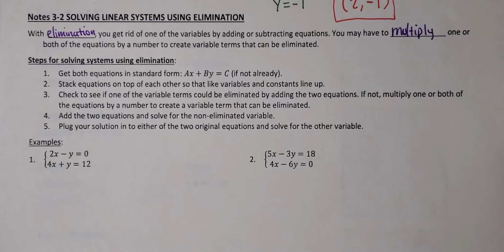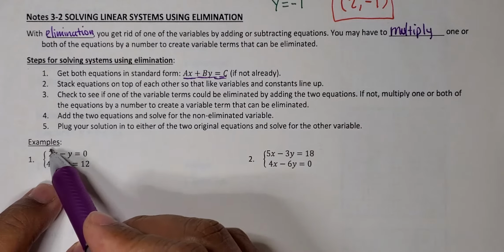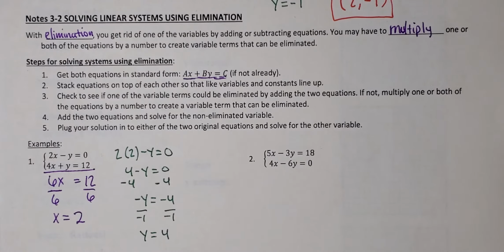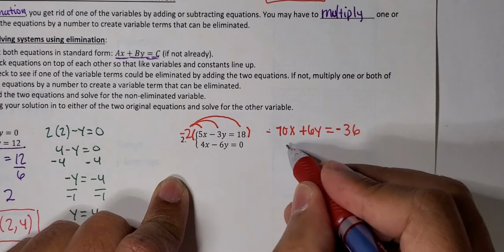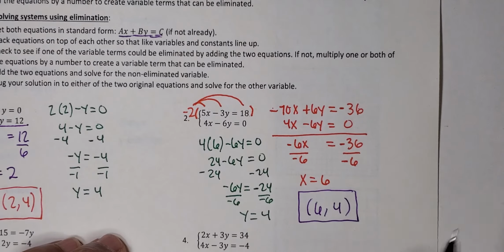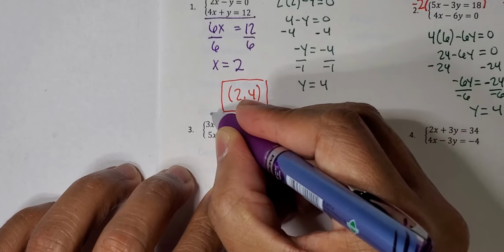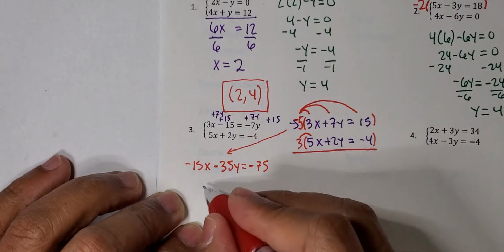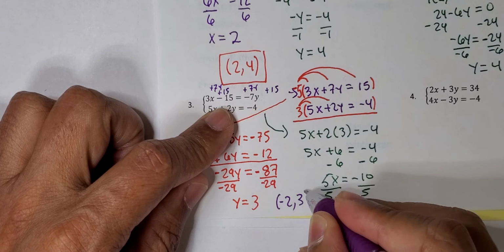Using Elimination to Solve Systems of Equations